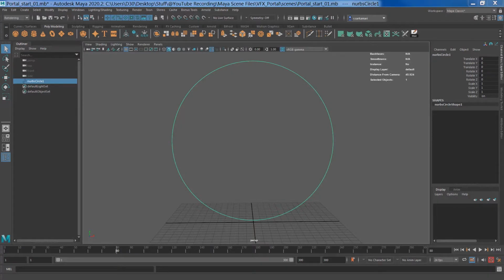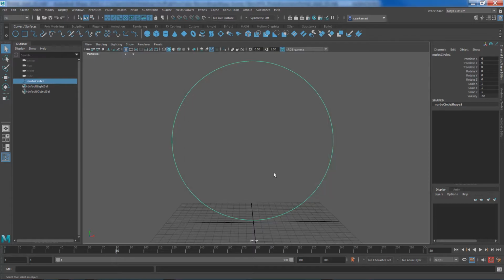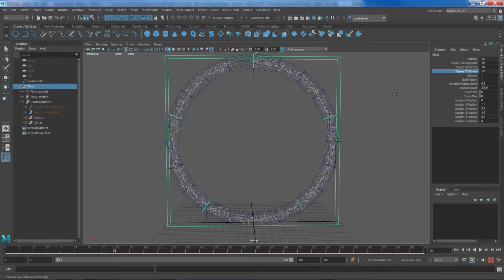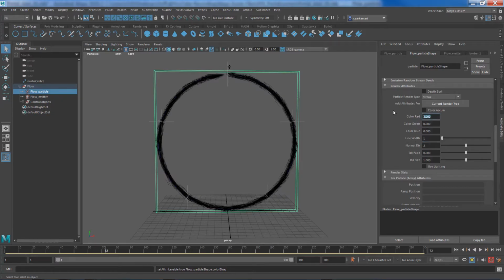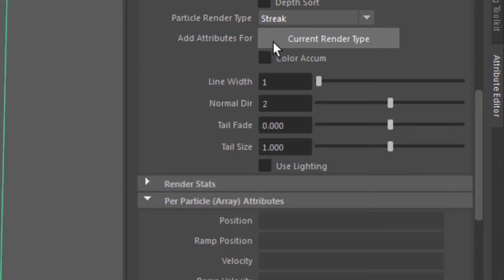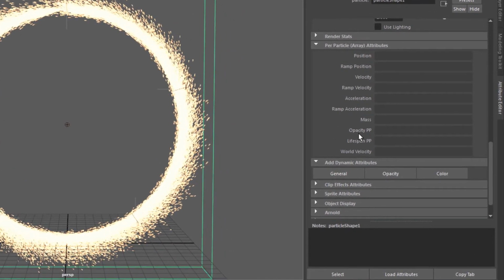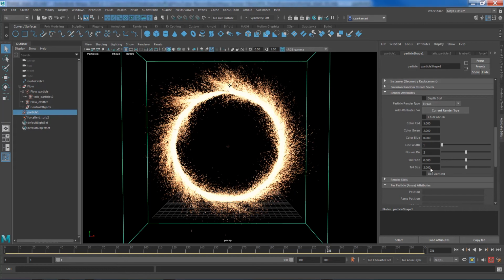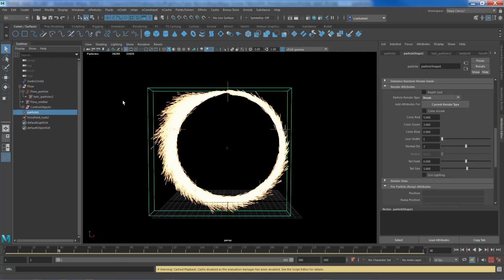Maya VFX Series: Creating Portal Effect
In this tutorial, we utilize one of the oldest tools in Maya: The particle system. We use the Curve Flow tool to create and attach our particle object to a curve. Then we create the second layer of particles and emit them from the original particle object. To polish we add force field have variations. Finally, we explore different ways to render the result. So let the fun begin.

Bookmark:
00:00 Let's Get Started
00:16 Defining the Style
03:08 Particle Objects
13:46 Secondary Particles
23:22 Force Fields
27:57 Rendering
30:59 Final Result